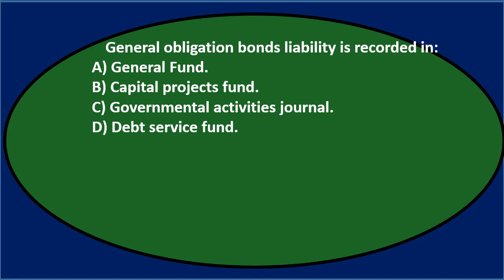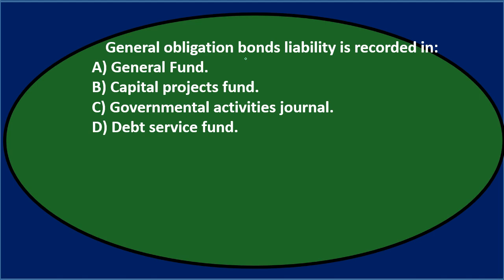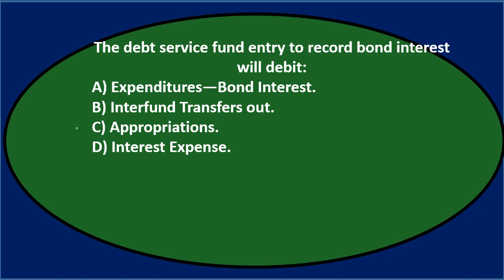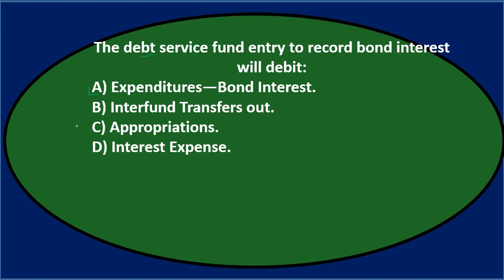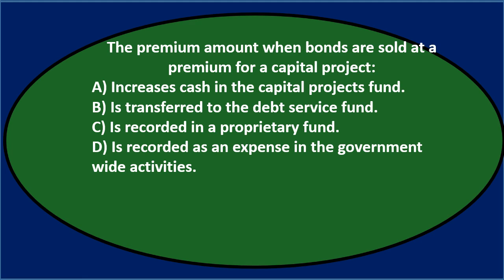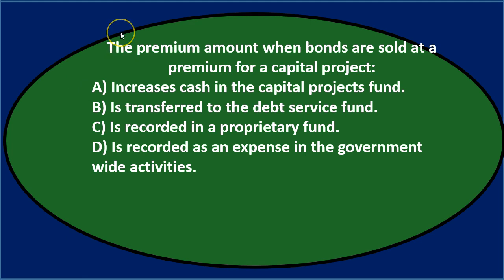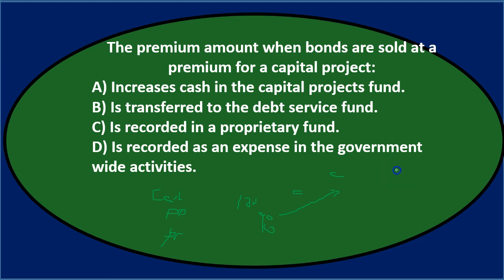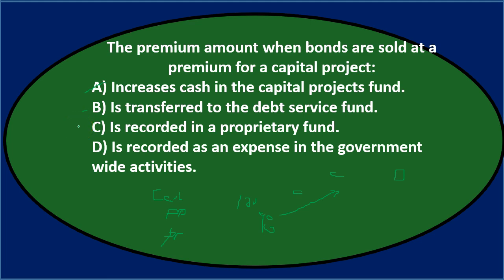Multiple Choice Questions – Capital Project Fund – Governmental Accounting